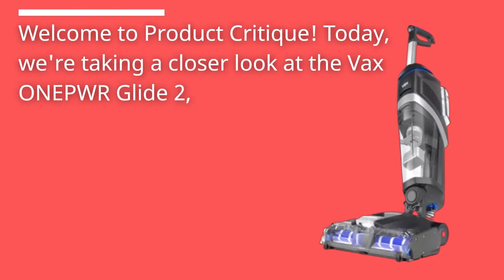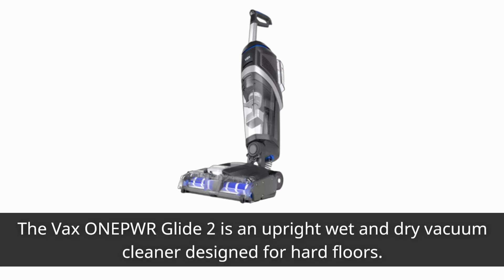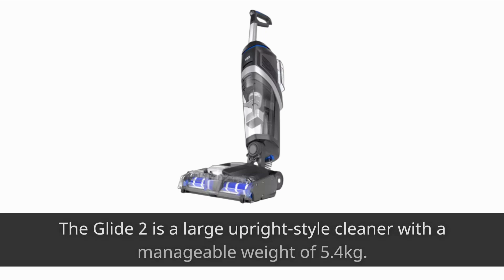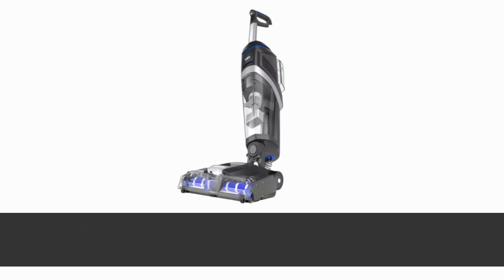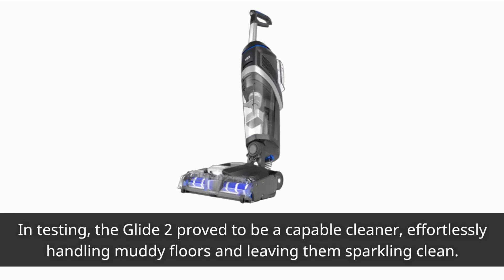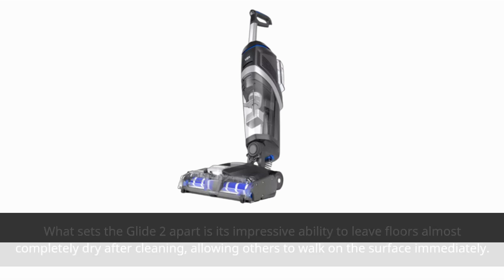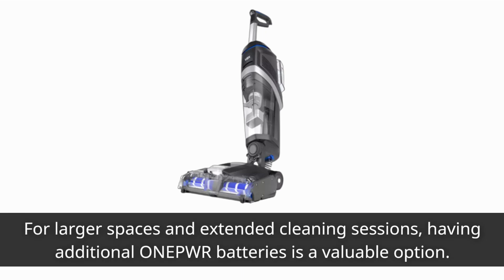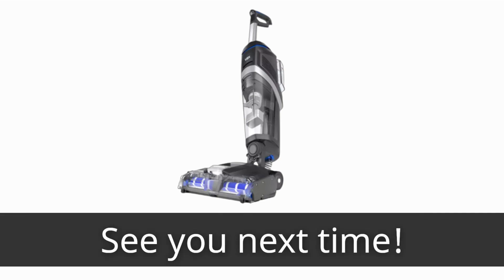Vax ONEPWR Glide 2 Review: Effortless Cleaning Perfection!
Welcome to our Vax ONEPWR Glide 2 Review! In this video, we explore the Vax ONEPWR Glide 2, a versatile and powerful cordless vacuum cleaner designed to make cleaning a breeze. Join us as we delve into its lightweight design, strong suction, and long battery life. From its innovative dual cyclone technology to its easy-to-empty dustbin and convenient LED headlights, we'll provide you with an honest assessment of the Glide 2's capabilities for cleaning carpets, hard floors, and above-floor surfaces. Watch the full review to discover if this cordless vacuum is the perfect addition to your cleaning routine.